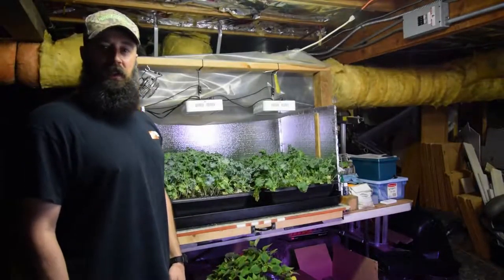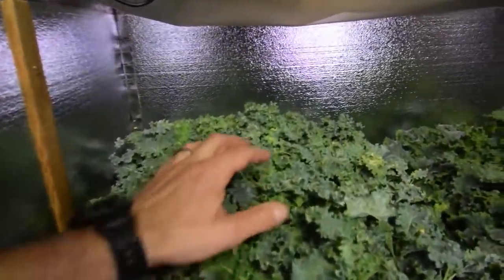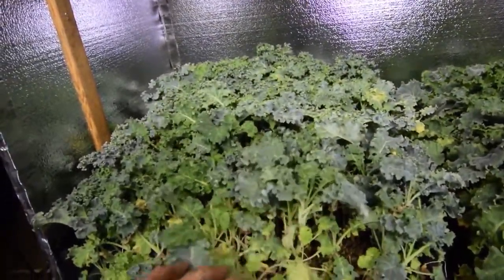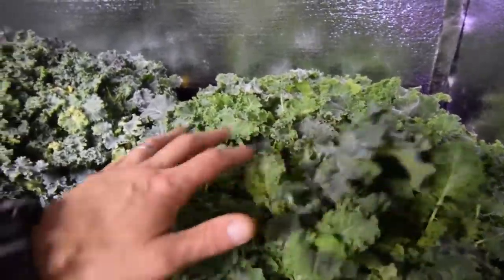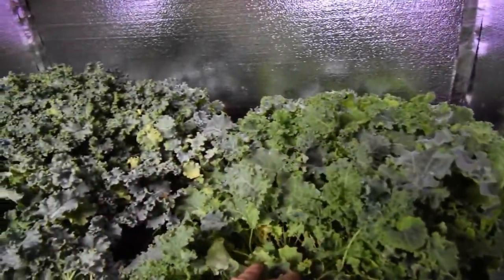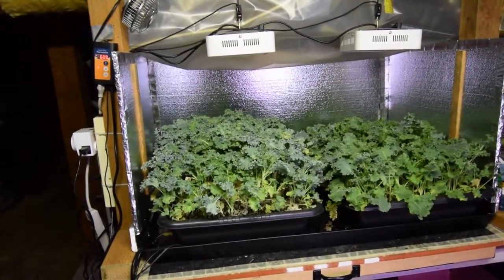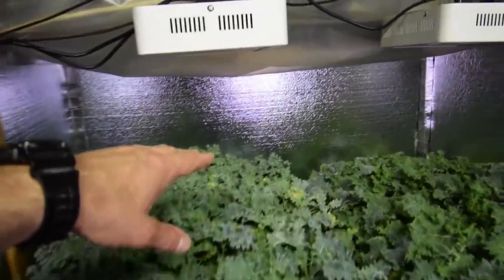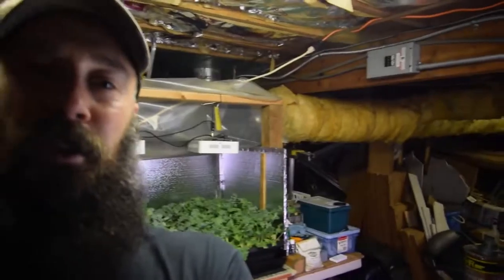Update for our salad bar led harvest bench 2018 week 17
Hi Everyone, with the chard moved out into the sun the kale seems to be liking it's new home. Enjoy the video update! :-)